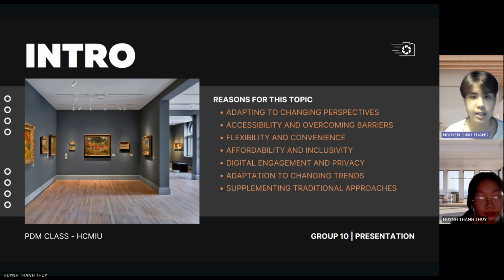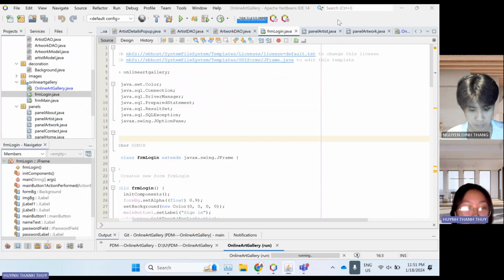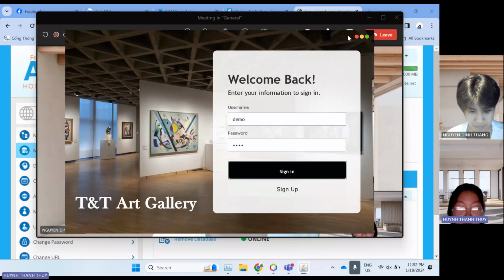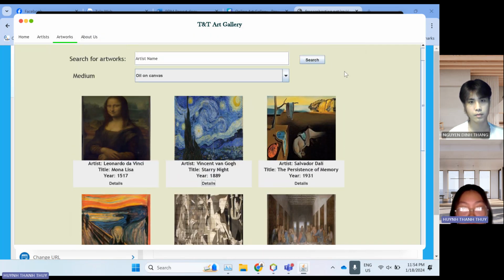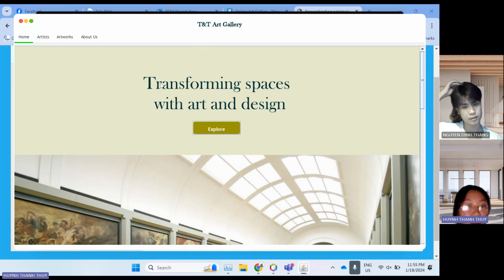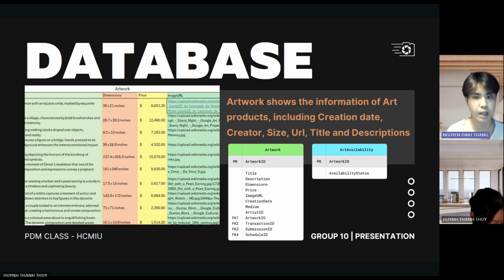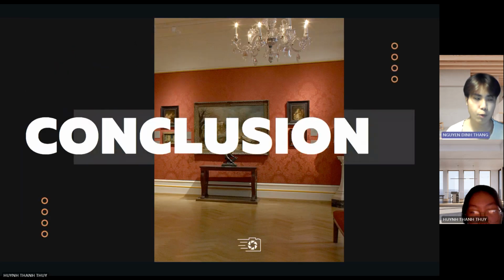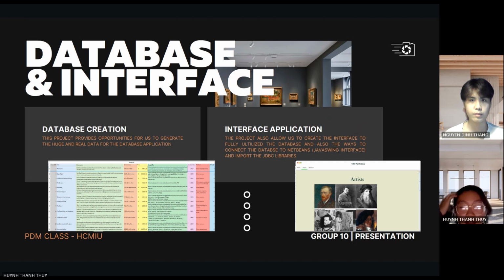PDM Recording Presentation